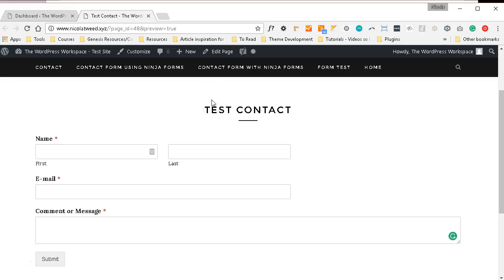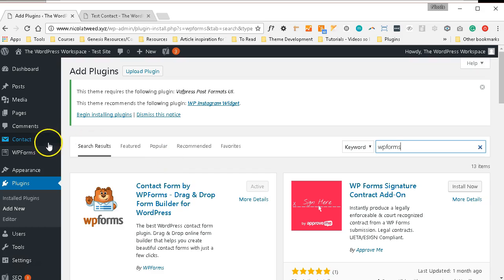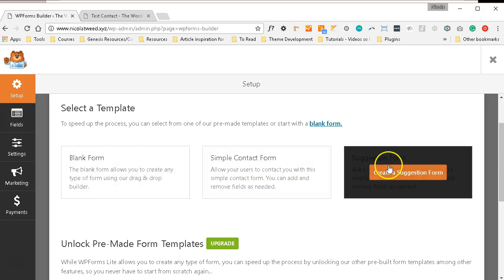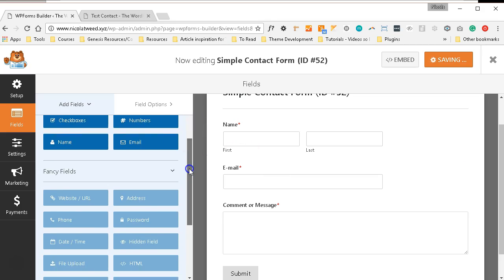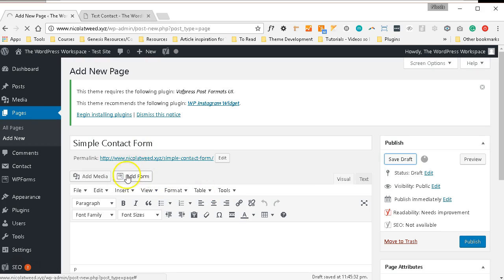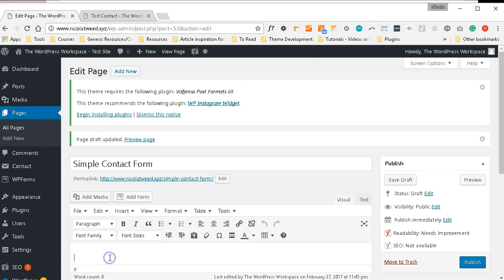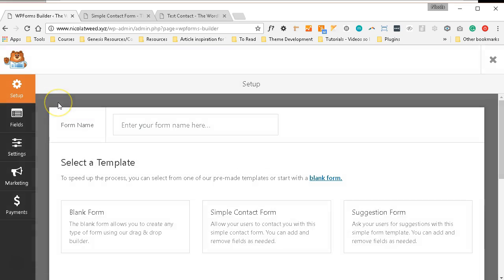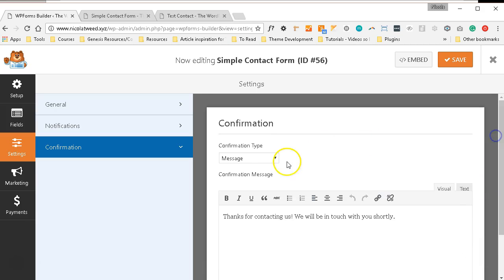Using WP Forms to create a form on your WordPress site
A step-by-step guide to using the WP Forms plugin to create a simple contact form on your WordPress website.